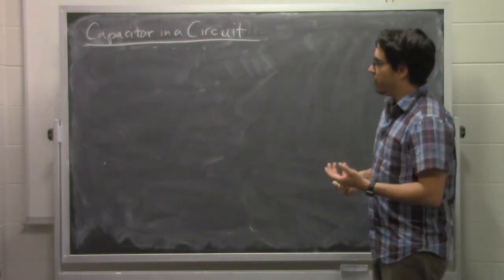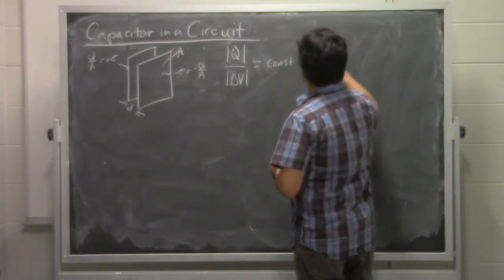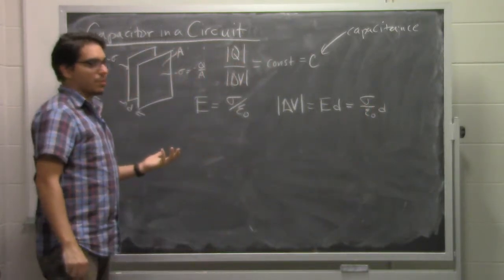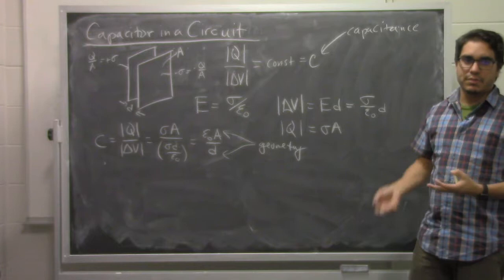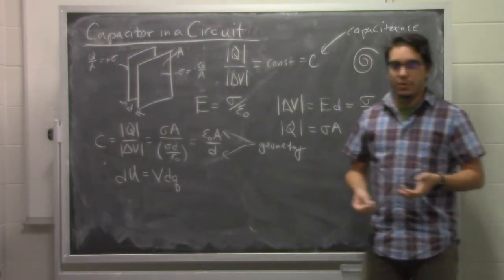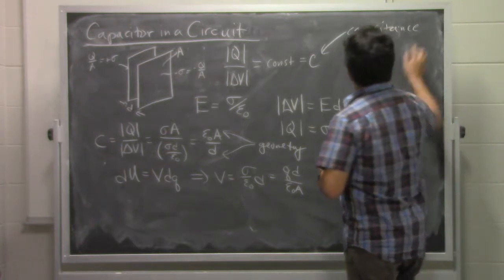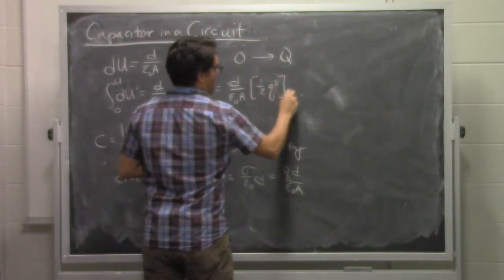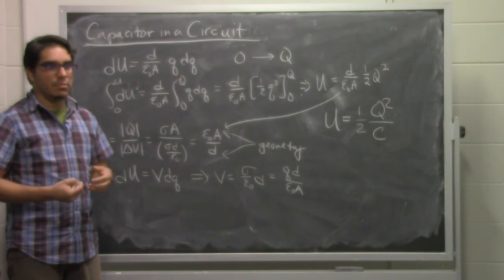EMP Cubed Video 30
30 videos in and still going strong - what do capacitors do in a circuit?